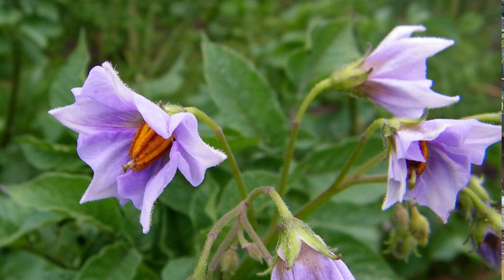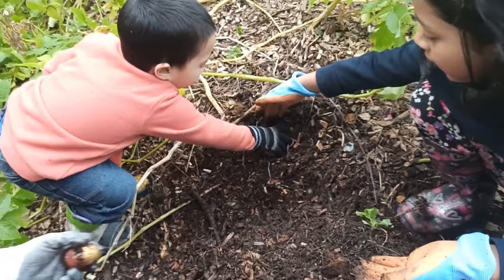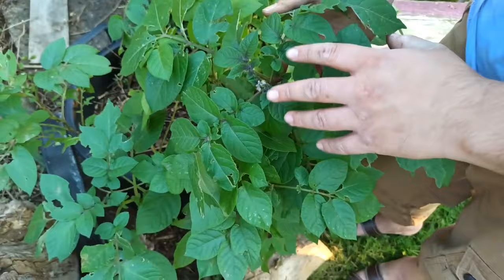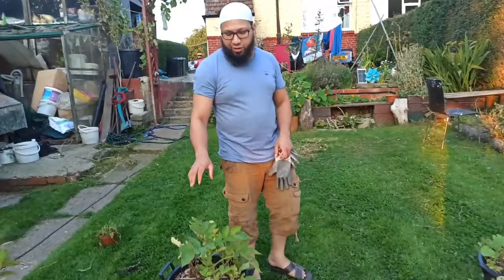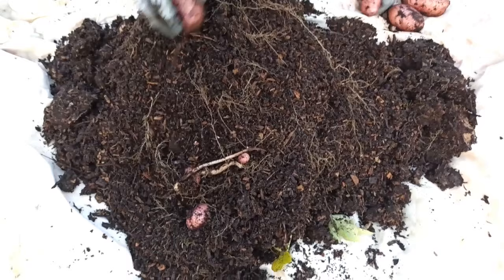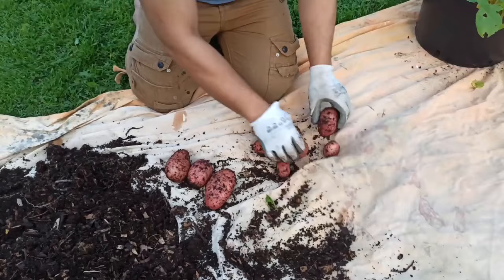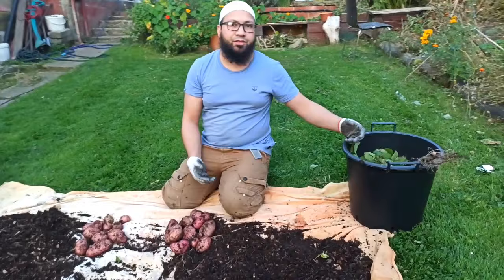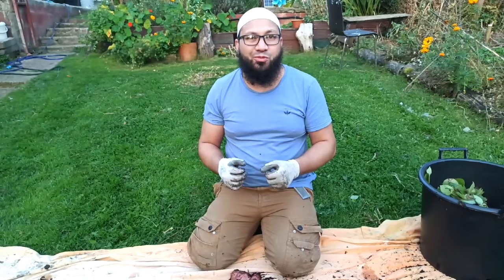When To Harvest Potatoes Grown In Containers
When To Harvest Potatoes Grown In Containers. Growing potatoes in containers is an easy convinient way to start your potatoes especially if you are limited on space to grow in the ground. In this video i demonstrate how to when to harvest potatoes in containers and i explain how long it taks for potatoes to grow in containers.
if you've ever wondered when to harvest potatoes in buckets or how to plant potatoes in a container and how long it takes for them to grow before you can have a potatoes harvest ,then this video is for you. How long does it take to grow potatoes in buckets

If you can't get hold of bucket's you could try these potato grow bags

If you would like to buy us a gift that we need - Our Amazon Wish List

I film everything on my phone